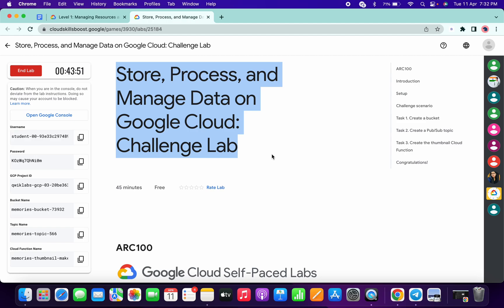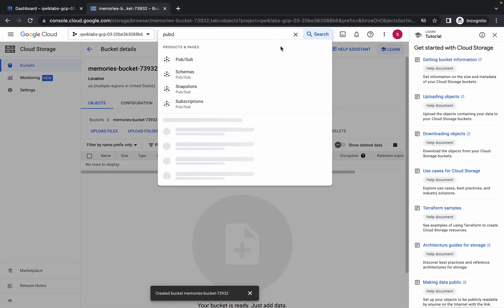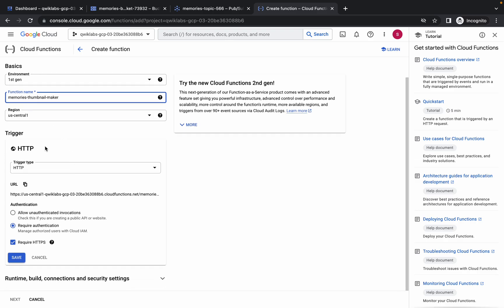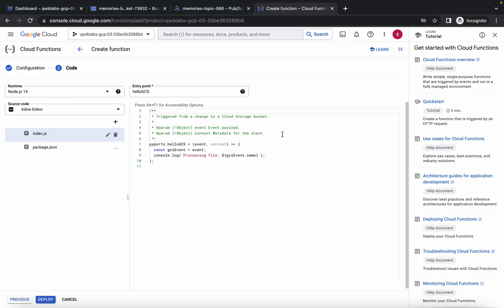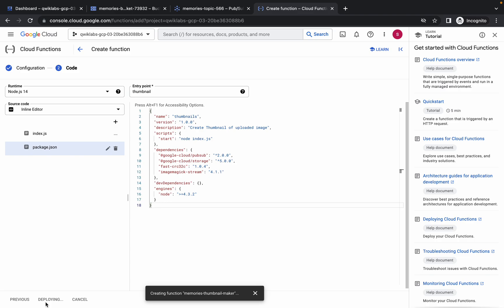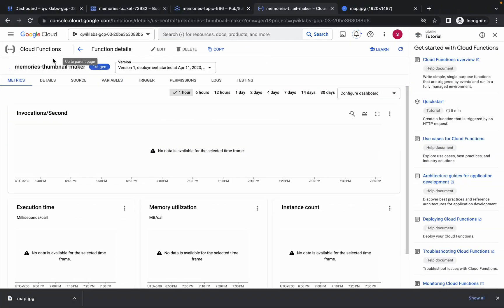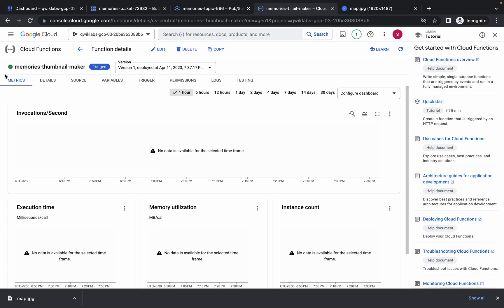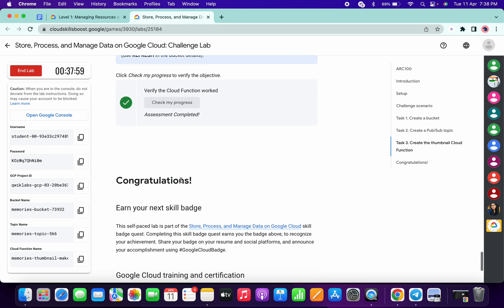Store, Process, and Manage Data on Google Cloud: Challenge Lab qwiklabs ARC100 With Explanation🗣️